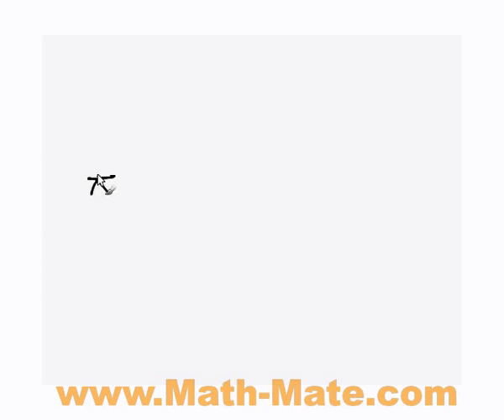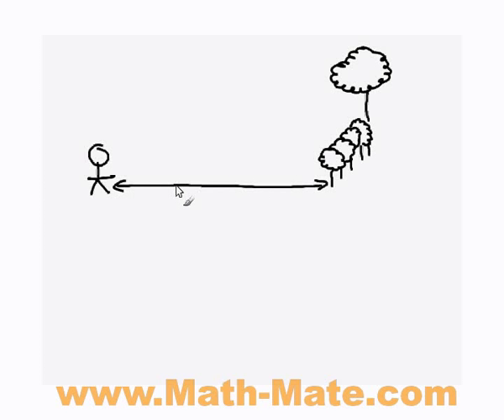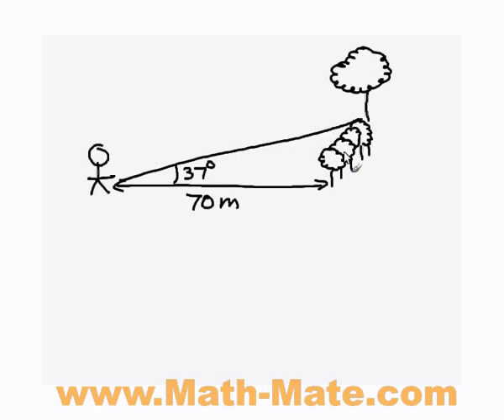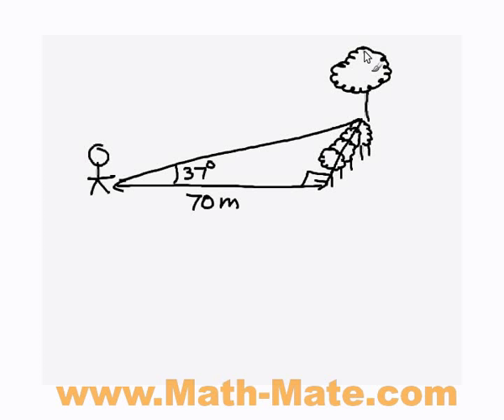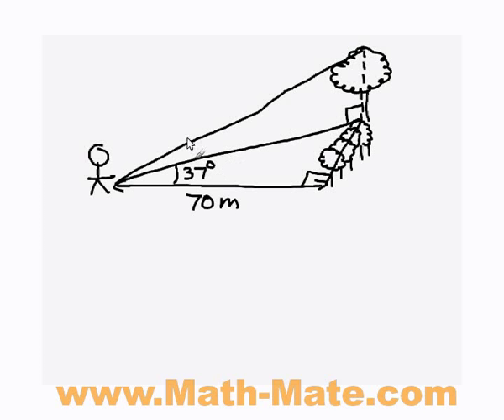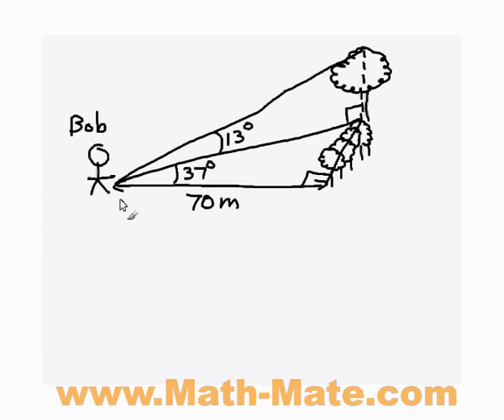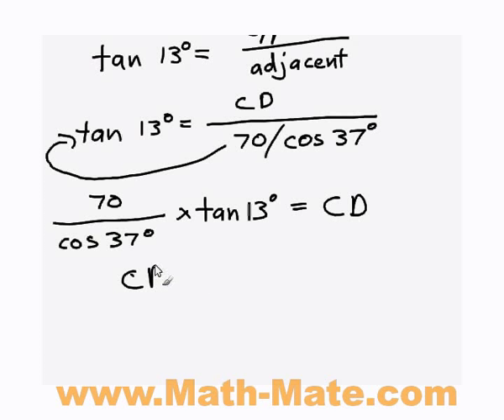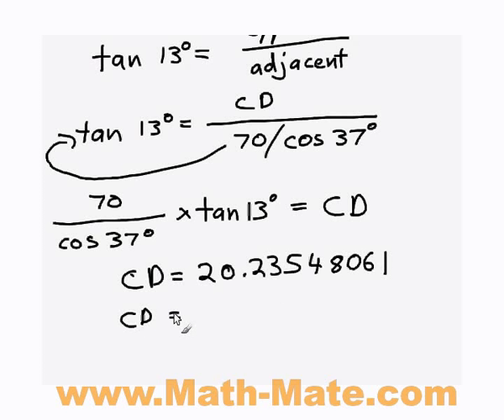Trigonometry in 3D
. Video tutorial lesson on trigonometry in 3 dimensions. Provided to you by Math-Mate.com, a completely free site packed with Math tutorial lessons on subjects such as algebra, calculus and trigonometry. for help with Math.